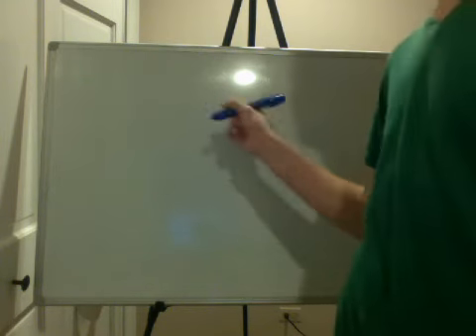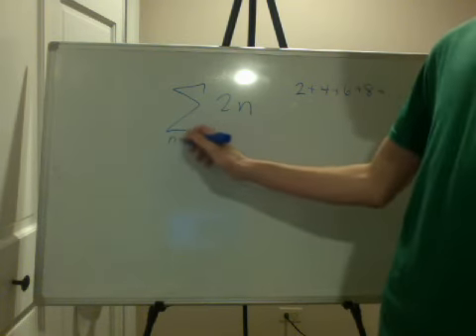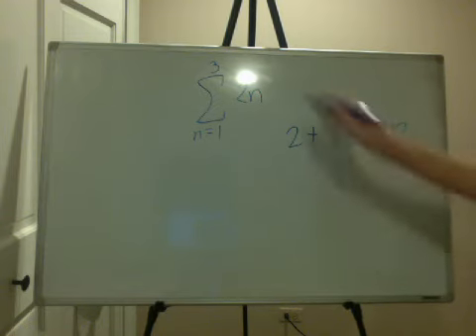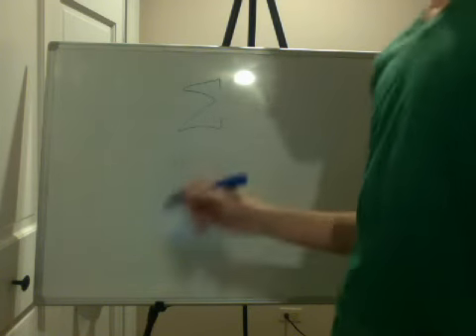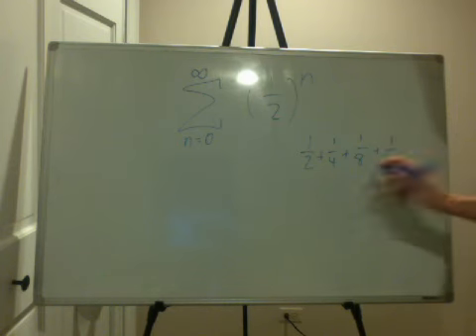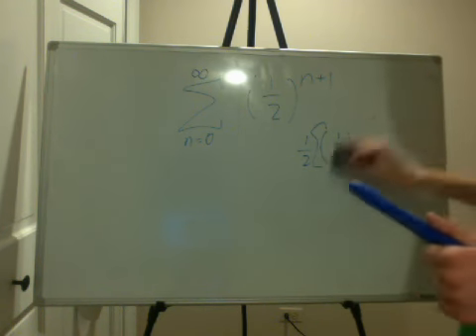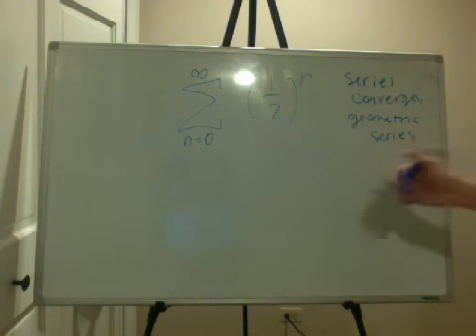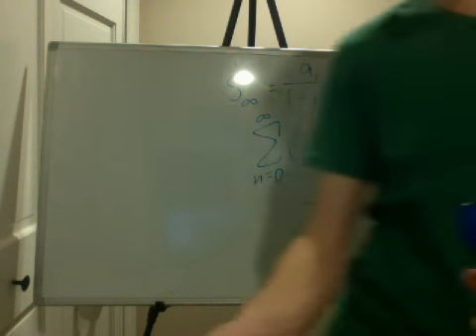Unit 9-1 Geometric Series